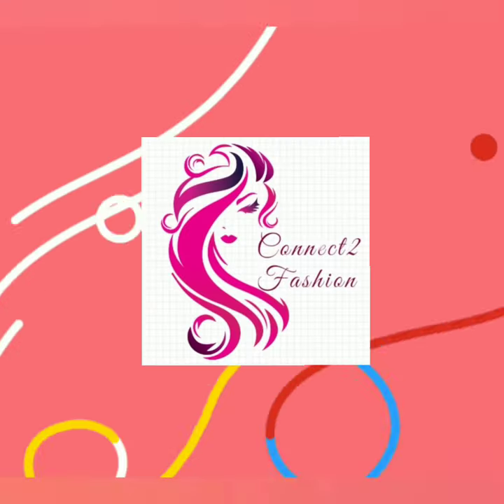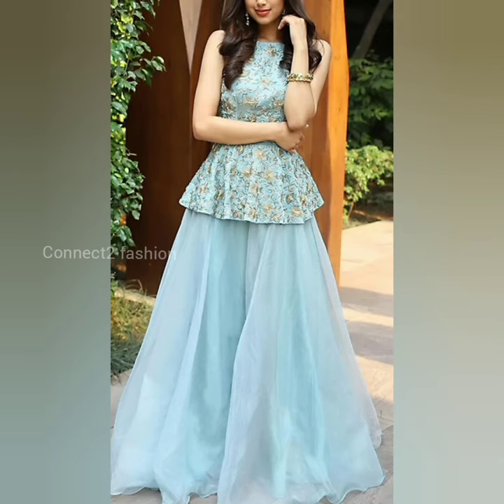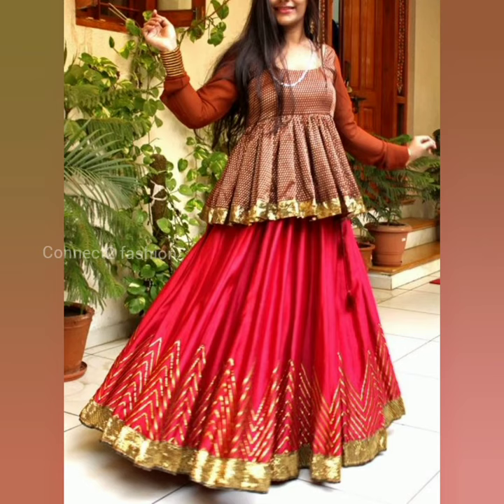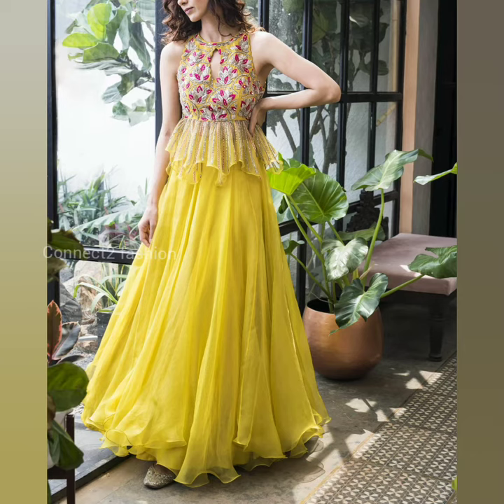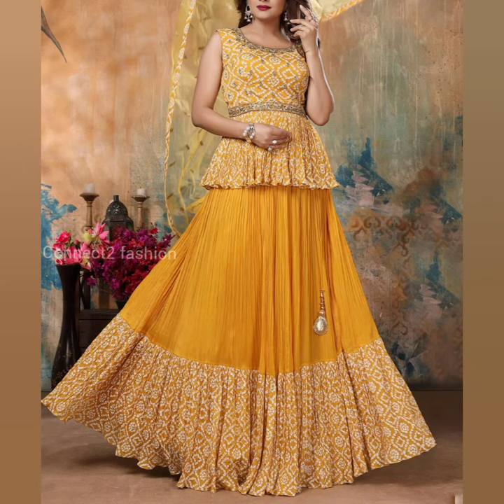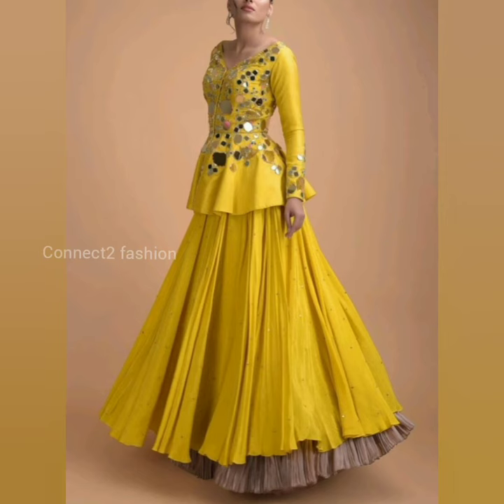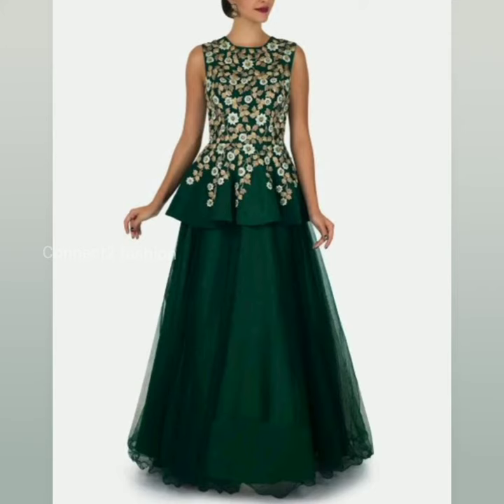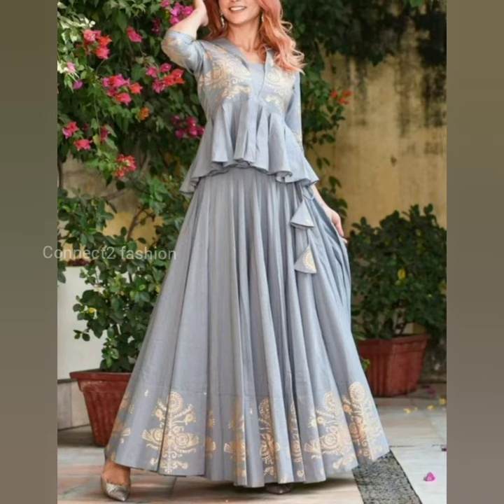Trendy Peplum Choli Plain Lehenga Designs | Peplum Lehenga Designs 2021 | Long Kurti Lehenga Ideas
Hi Friends,

In this video, we would like to show you simple crop top lehenga designs for girls.

Latest party wear peplum dresses designs,Long peplum blouse lehenga choli designs,
Stylish peplum top with skirts,
Long peplum blouse lehenga choli designs
 Embellish Peplum Blouse Design
bridal Lahenga Blouse Design
lehenga crop top
peplum top with lehenga, lehenga designs, Peplum Lehenga Designs, New long peplum blouse Lehenga choli design ideas, peplum blouse
New Short Peplum Top with Skirts lehenga choli designs images,lehenga choli designs, lehenga choli designs latest 2021, lehenga choli designs photos,lehenga choli designs pics,lehenga choli,lehenga designs,party wear lehenga
New Short Peplum Top with Skirts
Koti Styles With lehnga Designs
Peplum Tops For Lehanga/ Skirts/Sarees/Dhoti PantsLehenga, Crop top lehenga designs, simple lehenga designs, simple crop top designs,
Koti Styles With lehnga Designs , lehenga with long choli, lehenga with long choli with price, lehenga choli designs 2021, lehenga choli designs for girls,

So we would request you to watch the video & wish to check similar dress design pattern in the shop or ask your nearby designer to stitch this kind of dresses for the beautiful occasions .

Connect2 Fashion Team!!